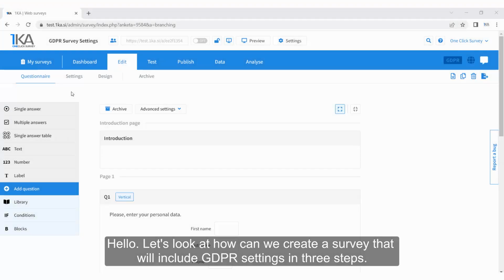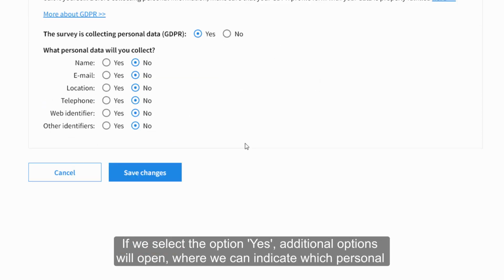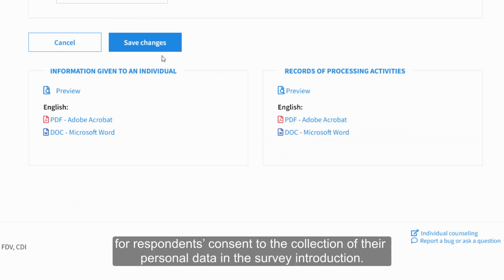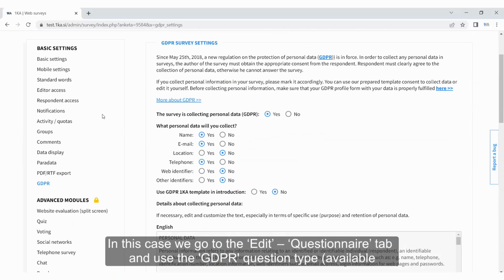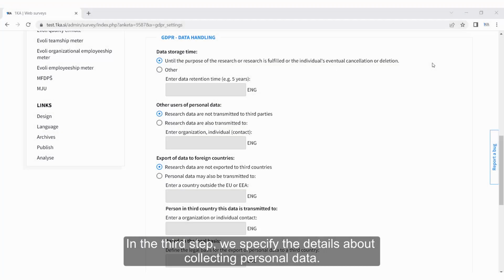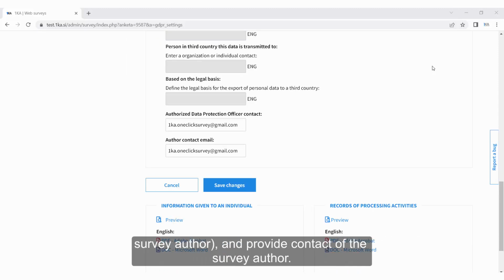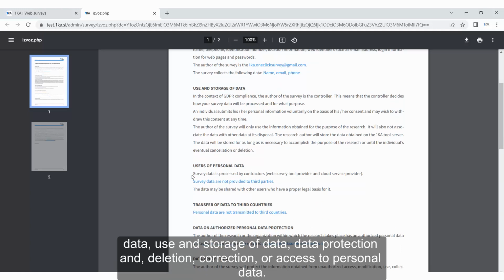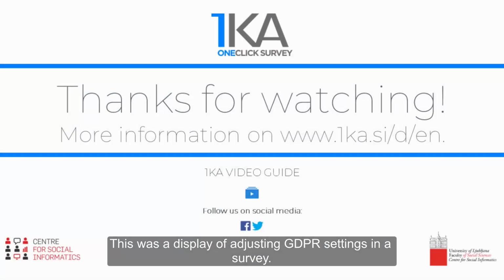GDPR Survey Settings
The video guide shows how to create a questionnaire in 1KA, which will include GDPR settings, in three steps.

0:00-0:22 Introduction
0:23-0:43 1st step
0:44-1:44 2nd step
1:45-2:58 3rd step

1KA is an open-source application that enables services for online surveys. The development takes place at the Centre for Social Informatics, at the Faculty of Social Sciences, University of Ljubljana. The University of Ljubljana is also the formal owner or addressee of the corresponding intellectual property.